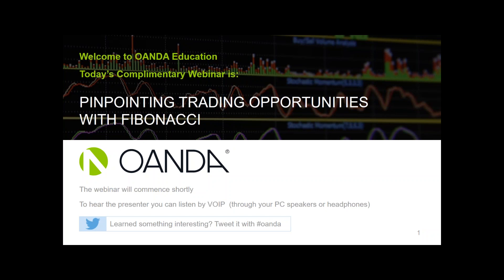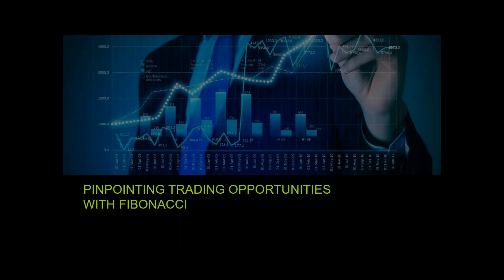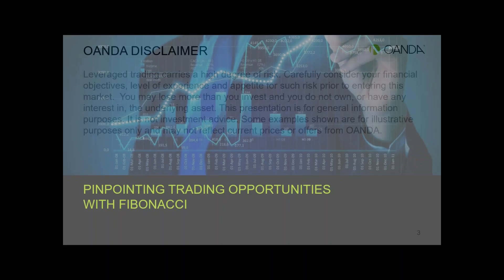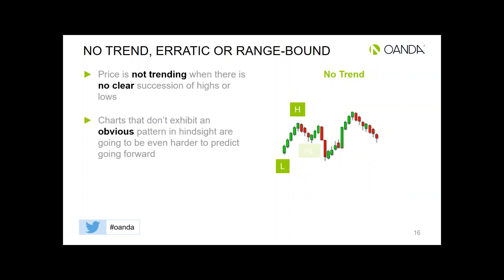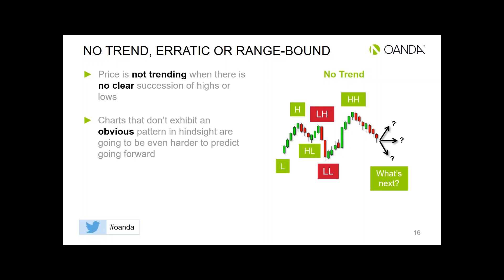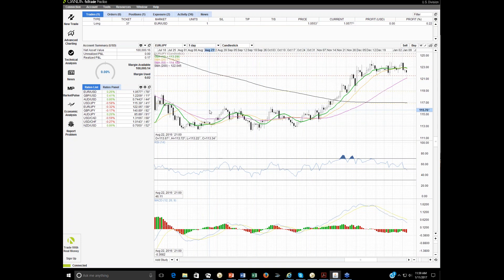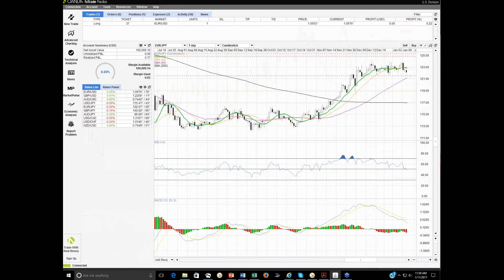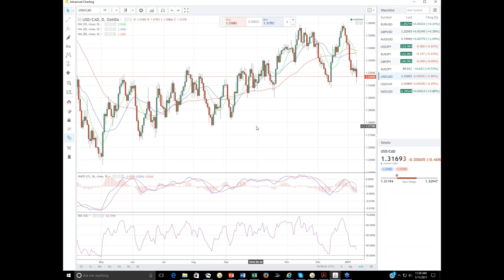Pinpointing Trading Opportunities with Fibonacci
This well known, but often misused tool, can identify areas where traders might consider joining trends and placing stops. When a Fibonacci level is combined with sources of price support and resistance, it can become a powerful technical analysis tool. This advanced level session covers the following:

• Methods for applying Fibonacci techniques in chart analysis.
• How a solid understanding of trends can minimize the need to remember chart pattern names.
• Utilizing Fibonacci retracements to anticipate trend turning points.
• Gauging the strength of price support and resistance areas through cluster analysis.

Leveraged trading is high risk. Losses can exceed investment.